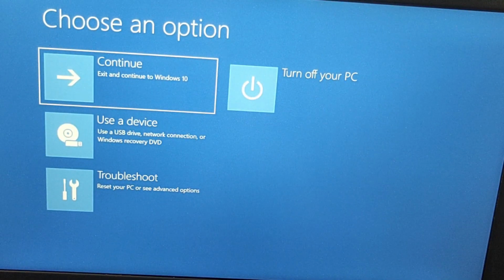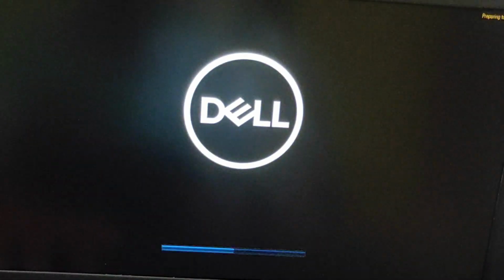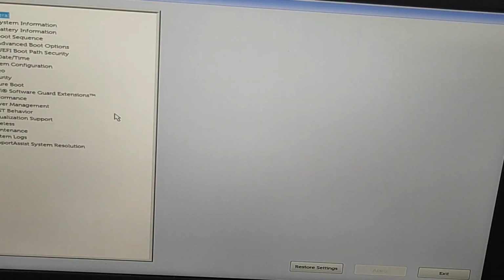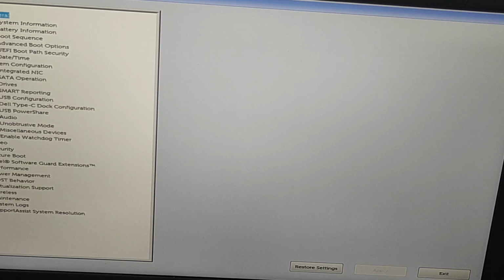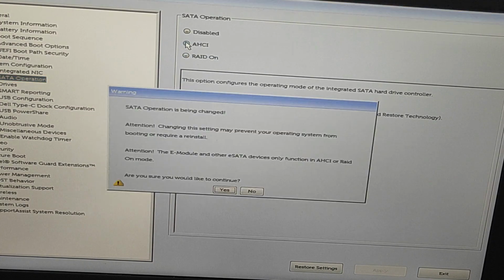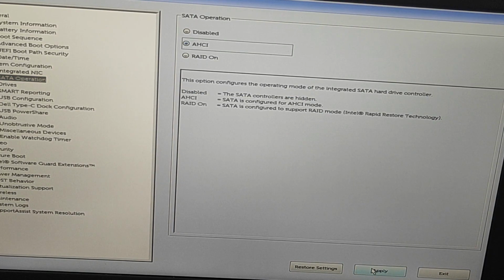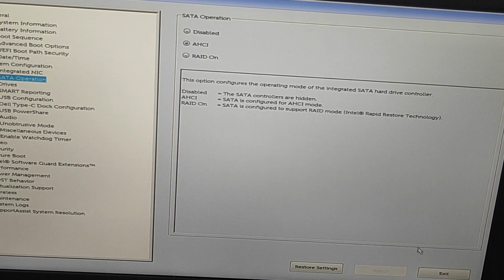How to Fix Automatic Repair Loop in Windows 10 | Windows Automatic Repair Dell Latitude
In this video we are talking about How to Fix Automatic Repair Loop in Windows 10.

1) How do I fix automatic repairing my computer did not start correctly?
4) Why does my PC say your PC did not start correctly?
5) How do you fix Windows 10 did not start correctly?
6) How do I fix Windows startup error?

Dell latitude